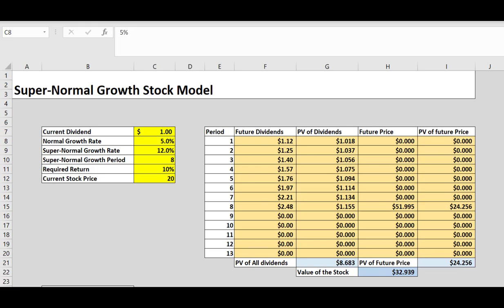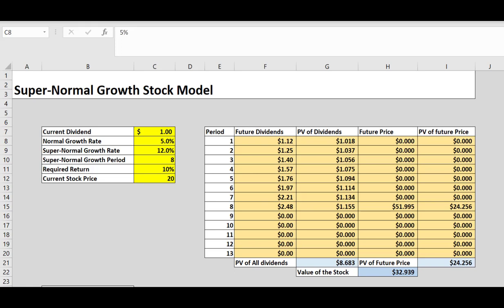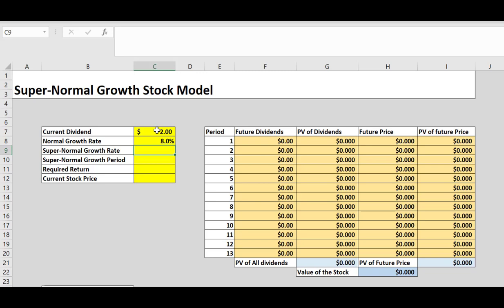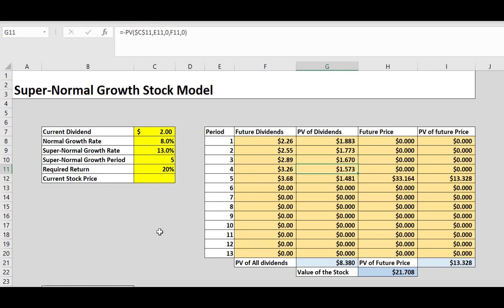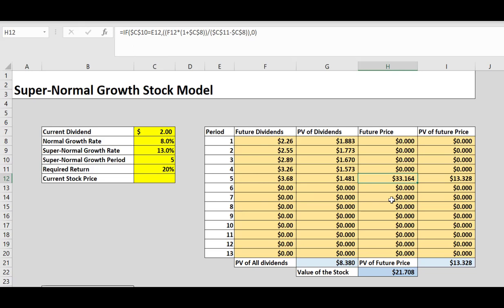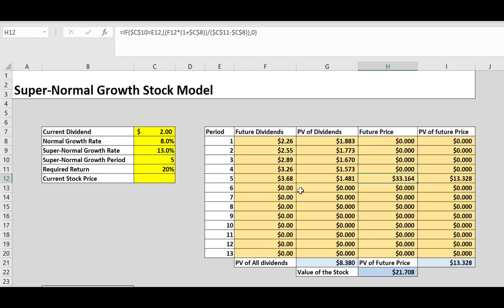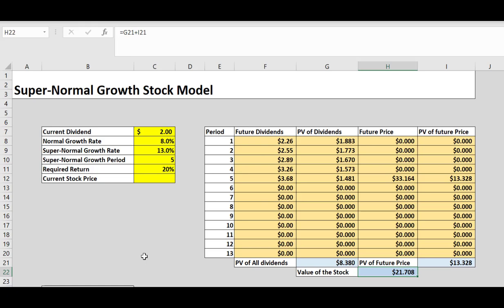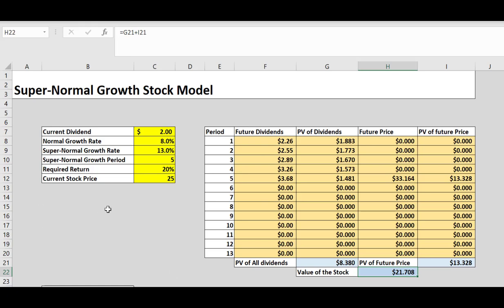Super Normal Growth Valuation Model